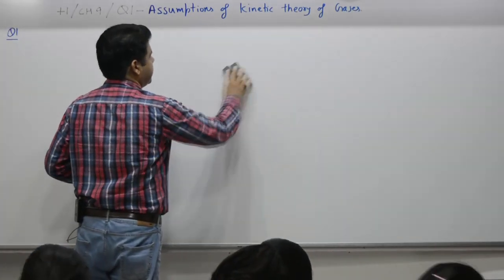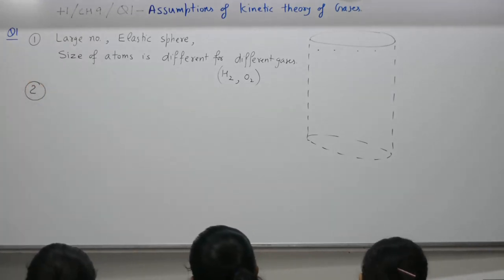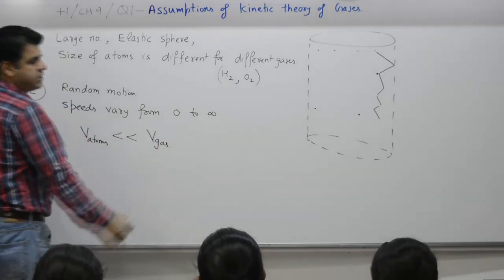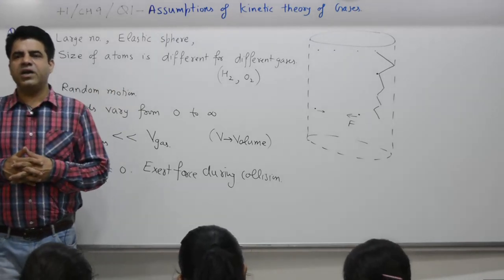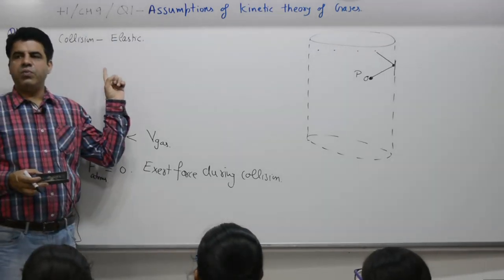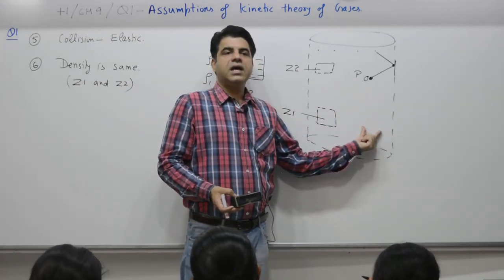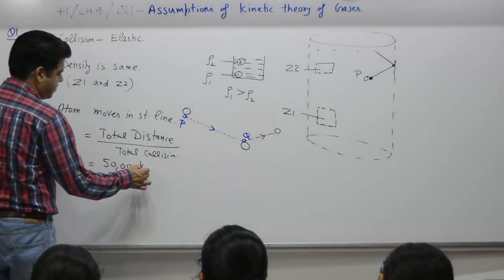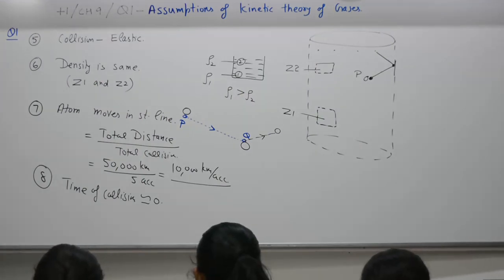Class 10+1, Chapter 9, Question 1, Assumptions of kinetic theory of gases